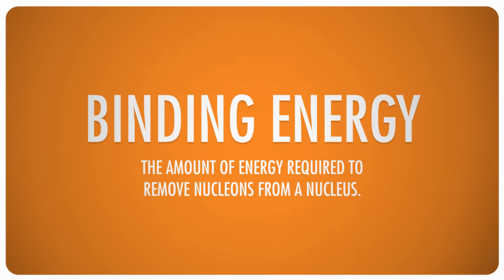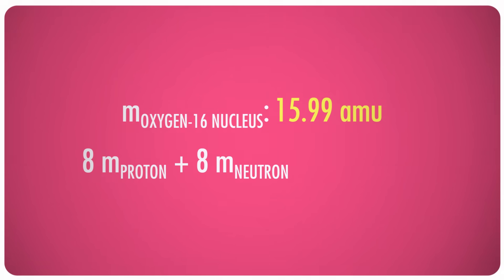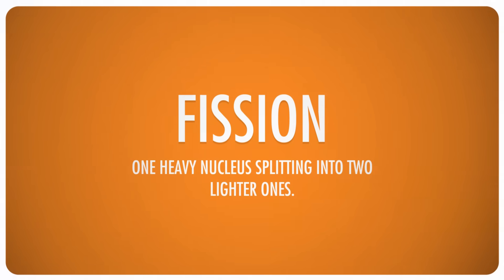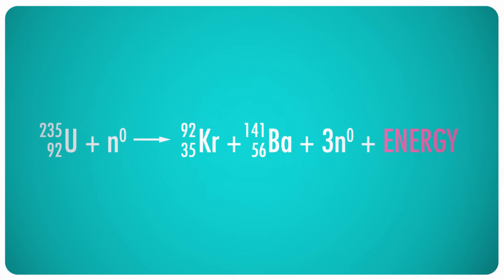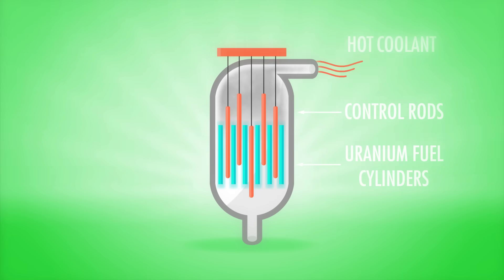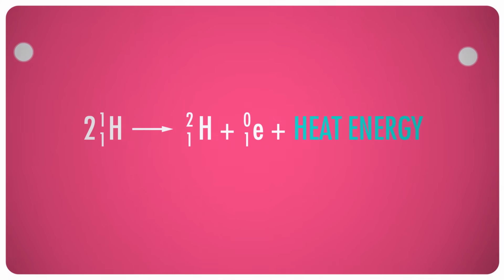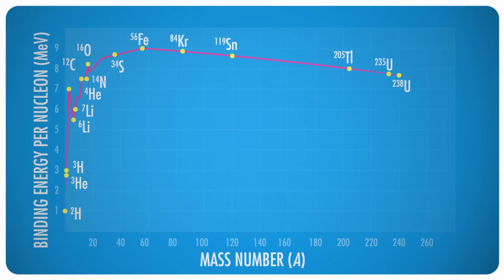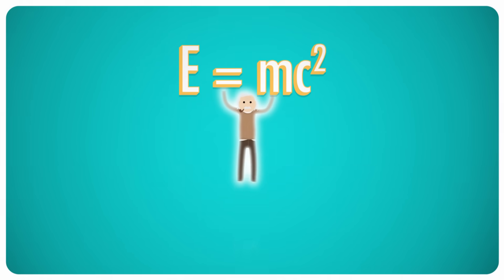Nuclear Chemistry Part 2 - Fusion and Fission: Crash Course Chemistry #39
Continuing our look at Nuclear Chemistry, Hank takes this episode to talk about Fusion and Fission. What they mean, how they work, their positives, negatives, and dangers. Plus, E=mc2, Mass Defect, and Applications of Fission and Fusion in the real world!

E=mc2
Mass Defect
Fission vs. Fusion
Applications in the Real World